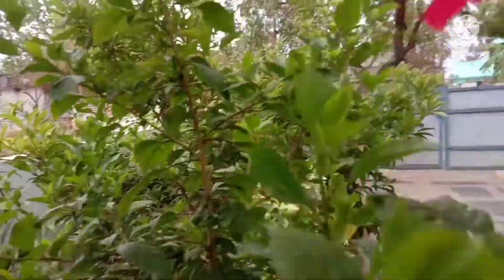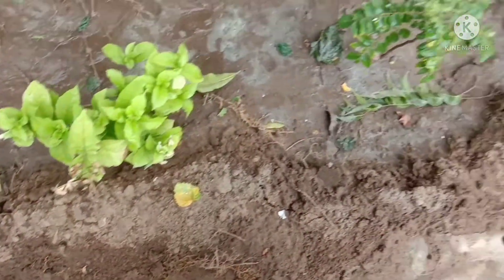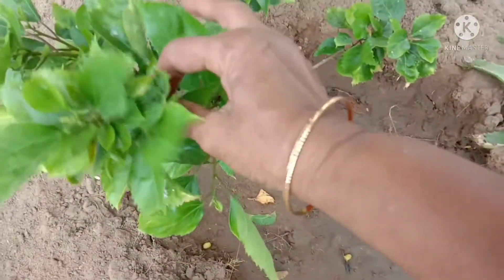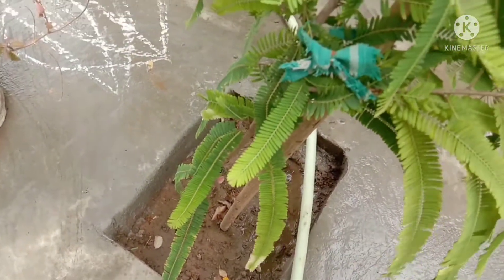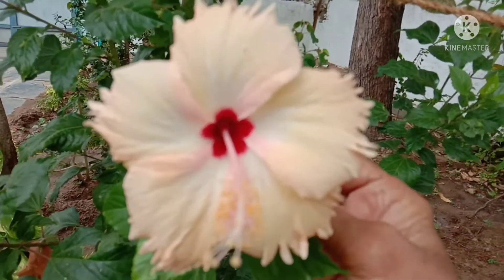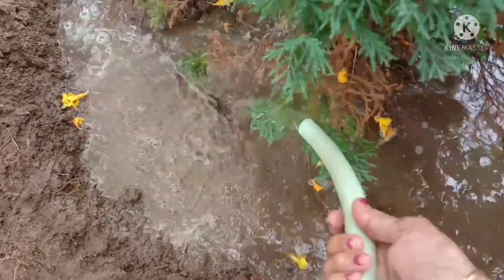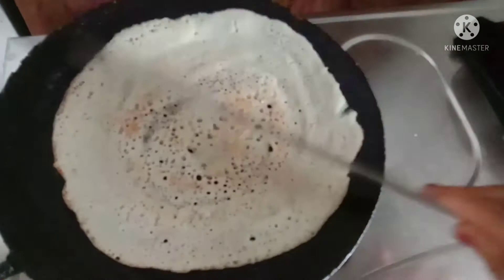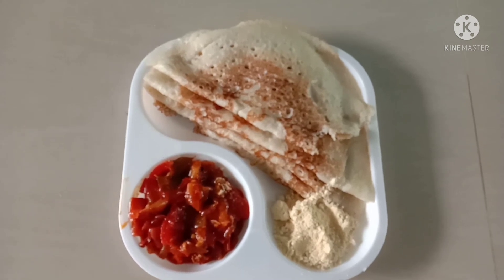My vlog chusaranote meke thelustundi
My vlog chusarante meke thelustundi